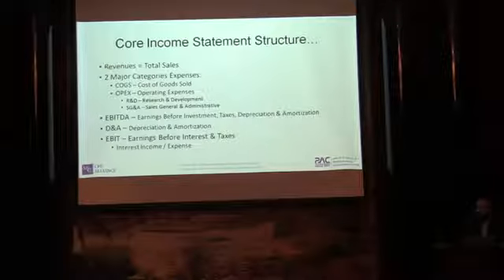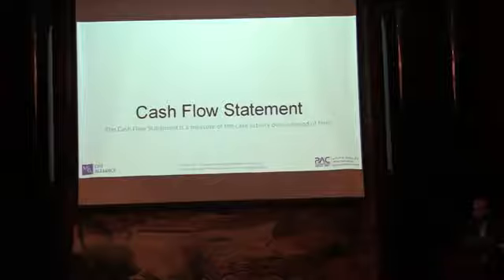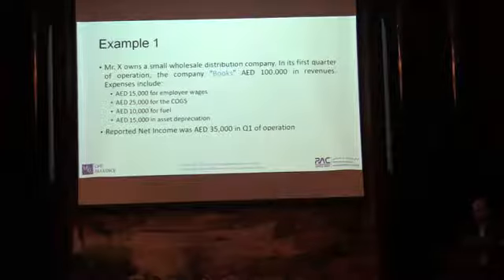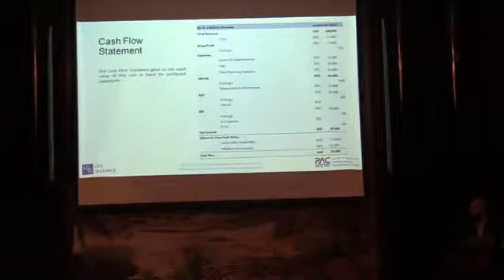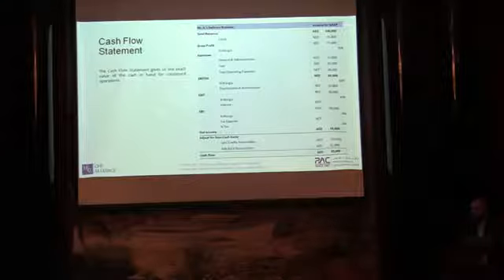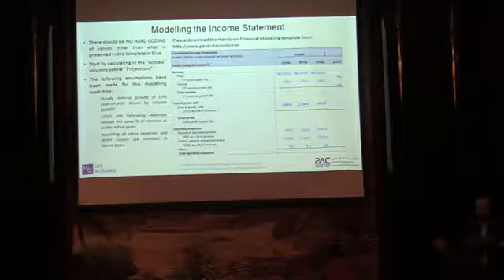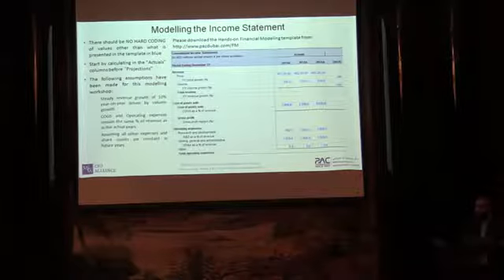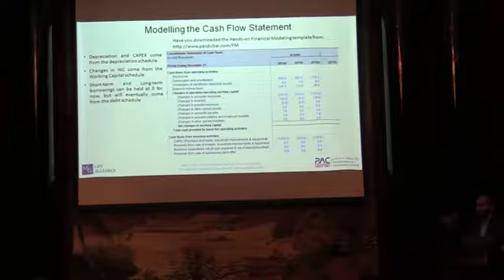Financial Modeling using Microsoft Excel Part 1 - MECA-CFO 2017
Recording date: Jan 24, 2017

This is Part 1 of a 2-part series of my lecture that I delivered as part of the MECA CFO bootcamp held at Dusit Thani (Dubai) in Jan 2017. This recorded lecture is basically an all-day workshop targeted at chartered accountants, senior financial professionals and CFOs.

In this mentoring session I demonstrate how to build a full-scale balancing Financial Model using Microsoft Excel. I also show them how to balance this model using advanced techniques in MS Excel. Then I demonstrate how to perform Valuation of a business or company based on comparable companies analysis & precedent transactions and building a Discounted Cash-Flow (DCF) model for analyzing future ROI. I then show how an M&A (Merger & Acquisition) scenario would work out by accounting for asset acquisitions & divestitures by performing Accretion/Dilution analysis and finally demonstrated how to determine potential returns from in investment over a period of 5~6 years by preparing a Leveraged Buyout (LBO) model.